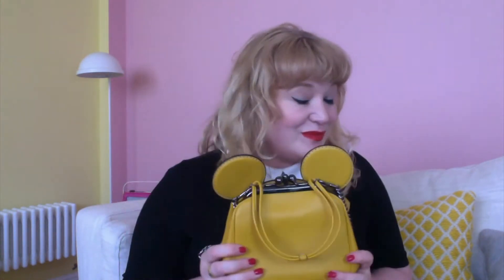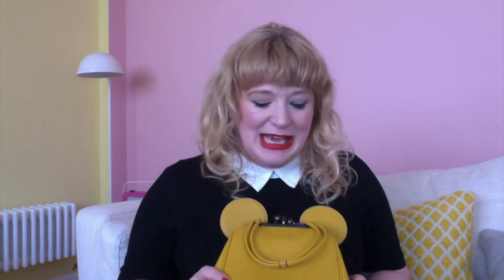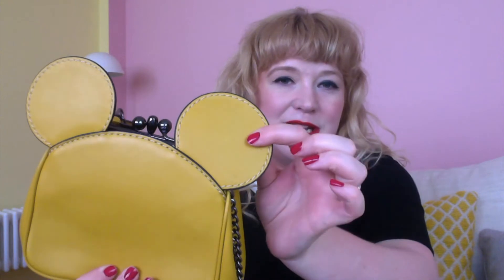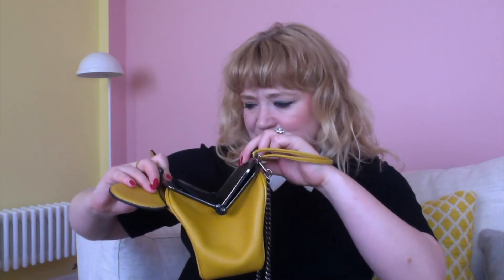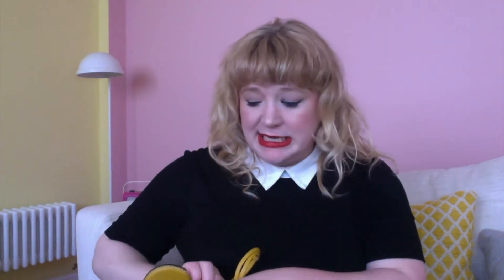Disney x Coach Handbag Review! The CUTEST bag in town! Quality! Price! Investment!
Disney x Coach Handbag Review! The CUTEST bag in town!

I am so obsessed with coach handbags and this one has to be one of my very favourites! I love this bag so much and I'm so happy to share it on my channel with you all!

The disney x coach collaboration came out in 2016, but in 2017 i'm still loving it and wearing it all the time! I think coach is a great handbag investment right now and it's a great time to buy into the brand!